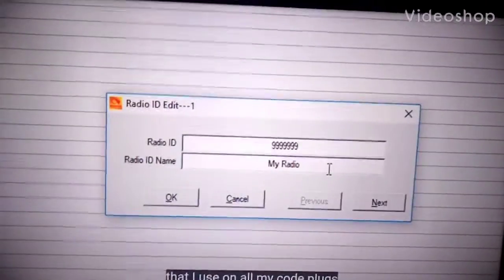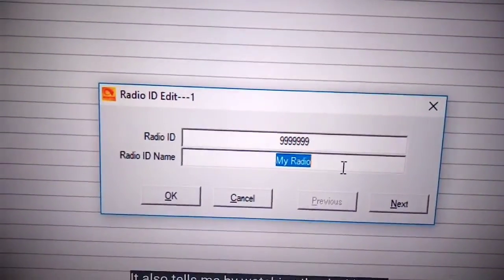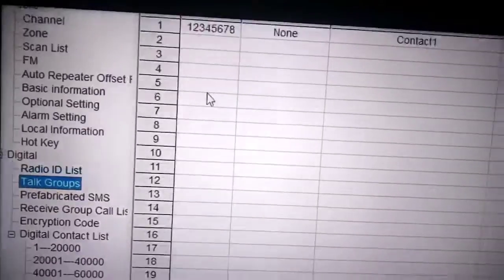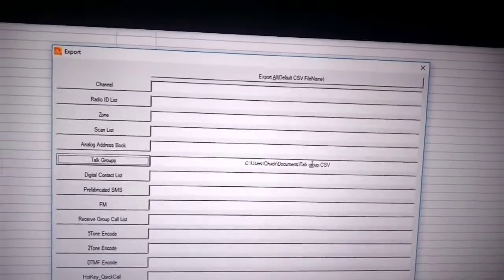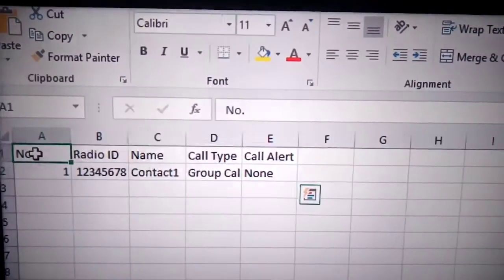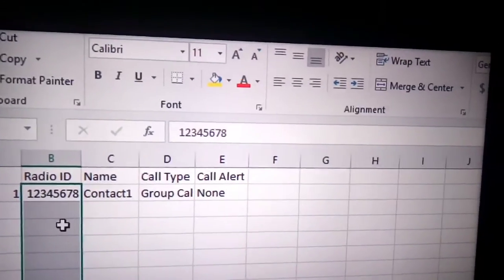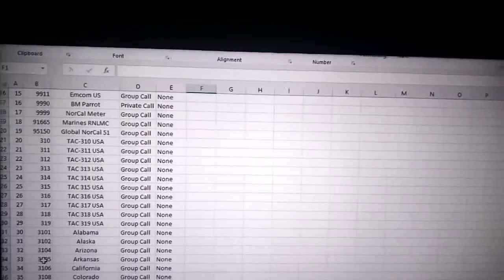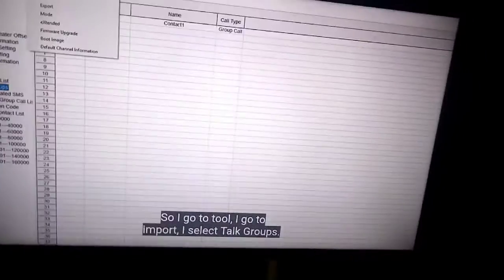Ham Radio - Codeplug ! What's that ?